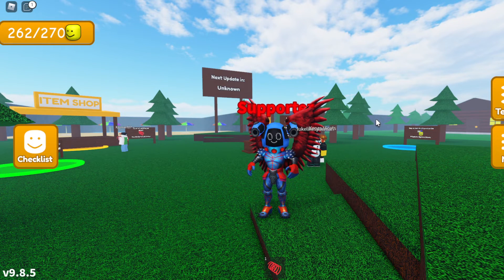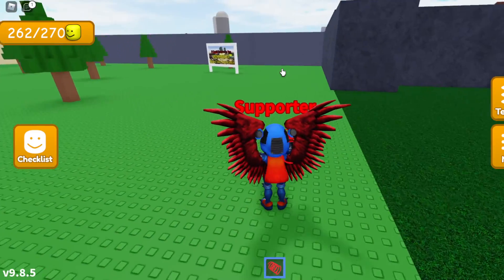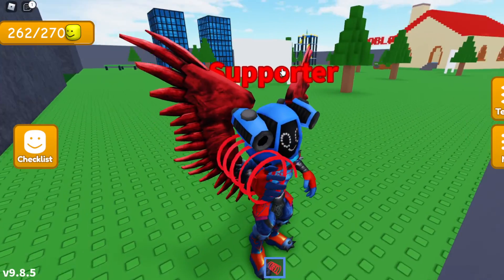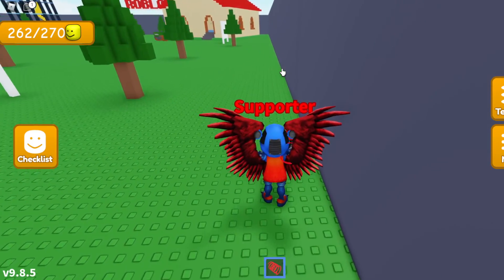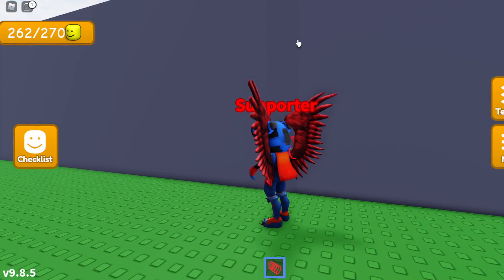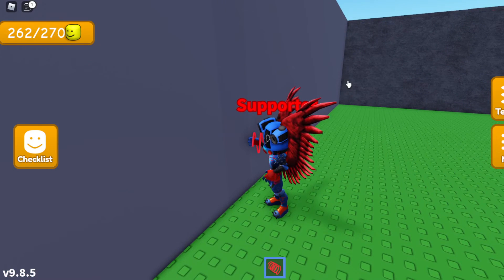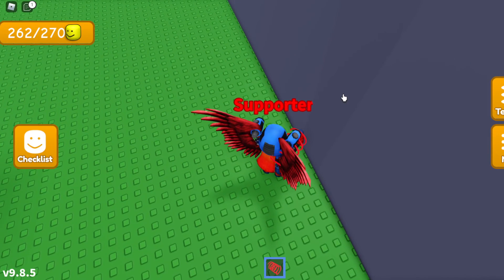Tutorial: How To Get Hiding Bighead in Find The Big Heads! by etangamermaster!